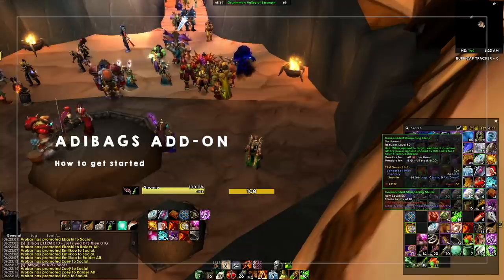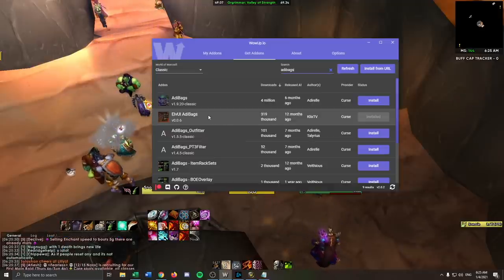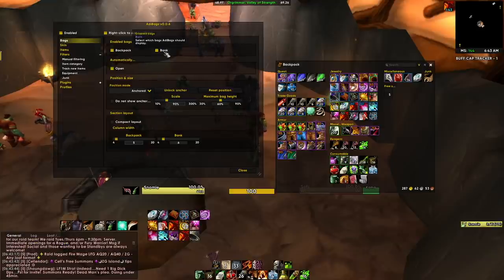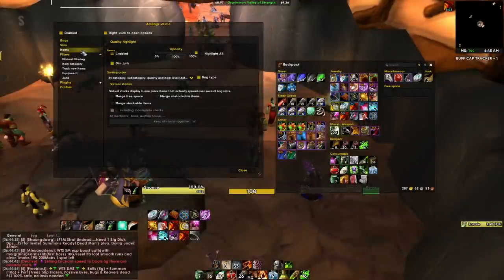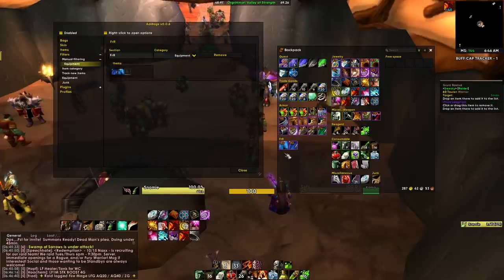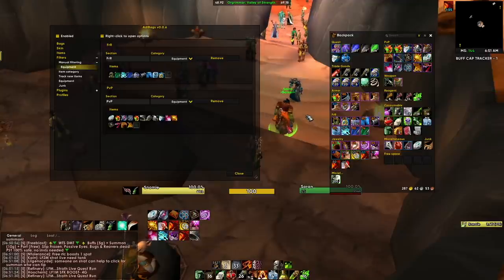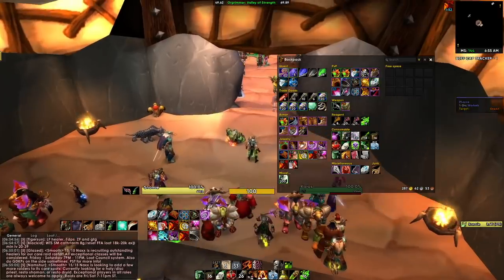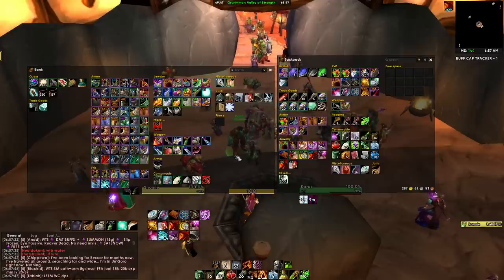How to fix your WoW bag issues w/ Adibags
00:00 - Intro
00:48 - Adibags intro
01:38 - How to install
02:59 - How to setup
05:13 - Setting up bag sections
07:09 - Removing items from sections
08:22 - Easy armor swaps via Adibags
09:48 - Moving items between sections